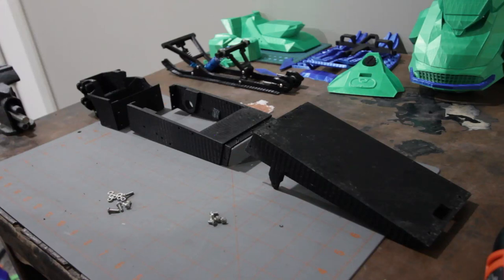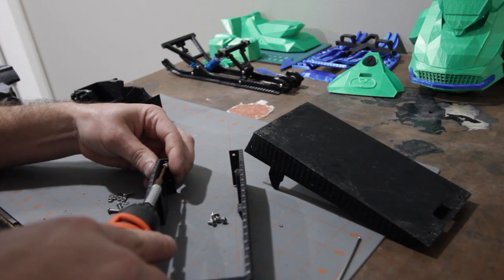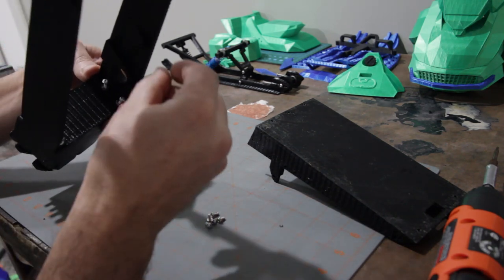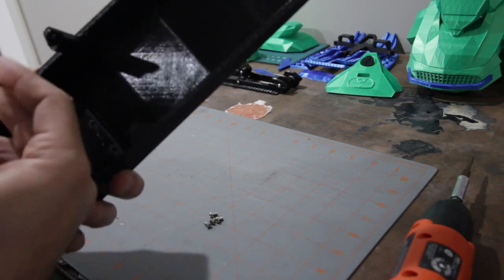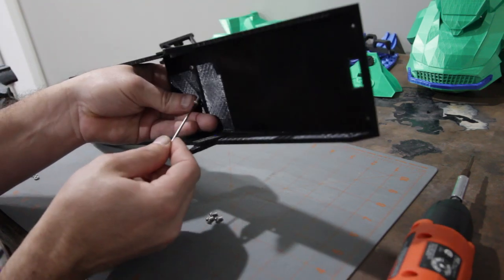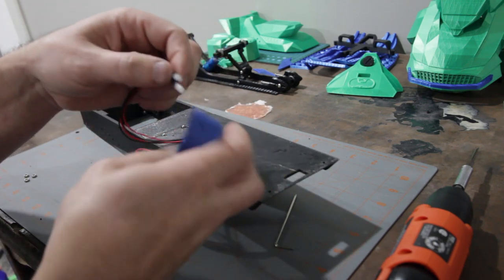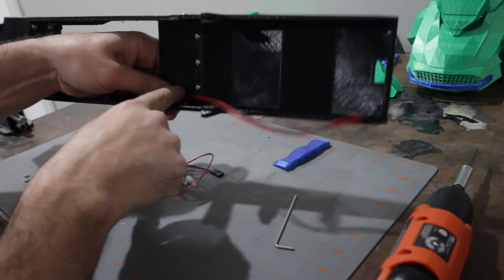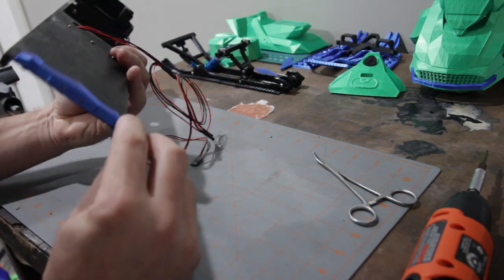SkeeRide Assembly Part 2 - Frame and Tunnel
SkeeRide Assembly Part 2 - 3D Printed Snowmobile

Print: 1 frame, 1 tunnel front and 1 tunnel rear. "Frame" is the stronger version, with "Frame_V2" being a little more weak but giving you more room for battery and speed controller.

This is a fully 3D printable RC snowmobile.
This was designed from the very beginning with easy assembly and minimal purchased parts as the goal. I think I have accomplished that goal. Everything is printed except for: Electronics, screws, bearings, and shocks. It can be printed on a print bed 200mm x 200 mm or larger. Most items do not need any supports but there are a few that will need some.

Please join and contribute to this awesome hobby.

Many of the parts of my design are inspired from other snowmobile projects that I have seen. I have reached out to those that some of my work might resemble. Nothing in my design is a modified version of others work, All of it was hand made by me, but some may still resemble that of images I used for reference.

This list is to help you get an idea of the items you might consider for your build. You should do your own research.

60amp ESC
80amp ESC
120amp ESC
150amp ESC

Transmitter & Receiver 6 channel
Transmitter & Receiver 3 channel
Extra Receivers

Battery 3S Lipo 1500mah
Battery 3S Lipo 2200mah

6700zz Bearings 10 pack
6700zz Bearings 10 pack
6700zz Bearings 10 pack

Servo 20kg
Servo 20kg
Servo 20kg
Servo 20kg 4 pack

M3 screw assortment
M3 screw assortment

80mm shocks Blue
80mm shocks Orange
80mm shocks Blue
80mm shocks Black
80mm shocks Red
80mm shocks Red
80mm shocks Orange

55mm Shocks Blue
55mm Shocks Gray
55mm Shocks Black
55mm Shocks Red
55mm Shocks Gold

Traxxas Spur Gear 56T
Traxxas Spur Gear 54T
Traxxas Spur Gear 56T 3 pack
Traxxas Spur Gear 52T

LED lights (5mm front, 3mm back)

3D Printers
Ender 3 Pro
Ender 3 V2
Ender 3
Ender 3 Max
Ender 5 Plus

PLA Filament
Neon Green

TPU Filament